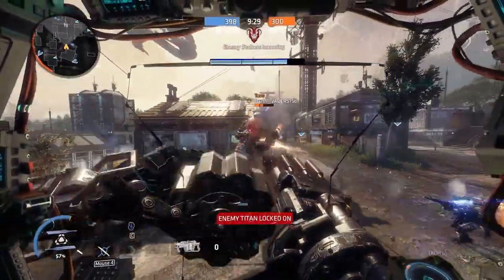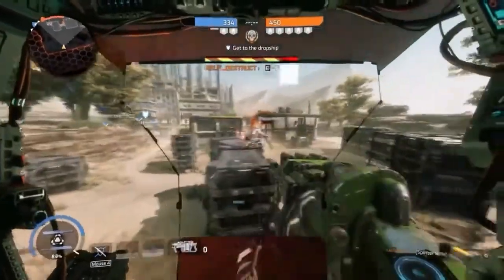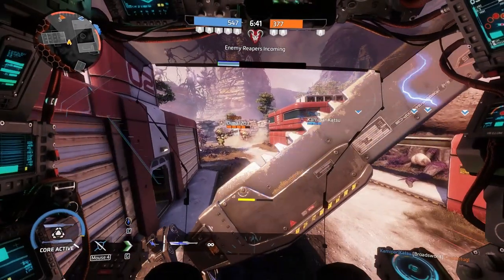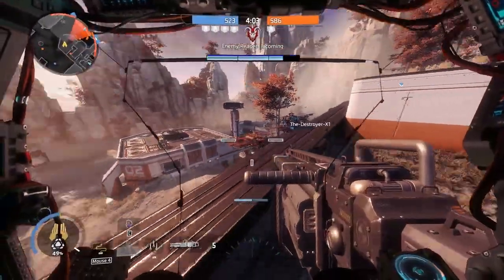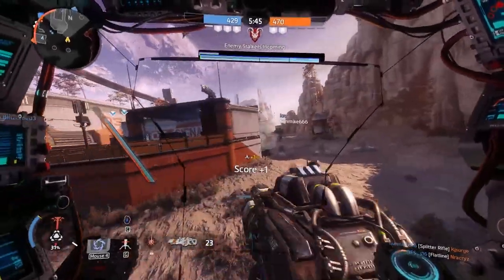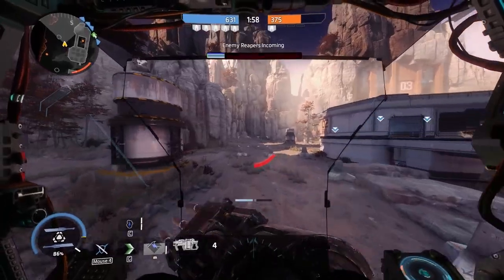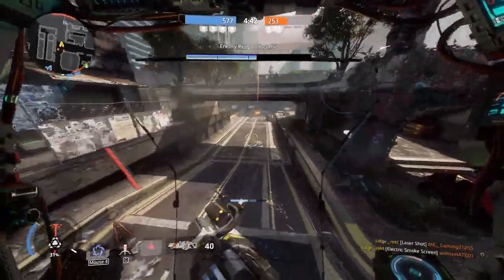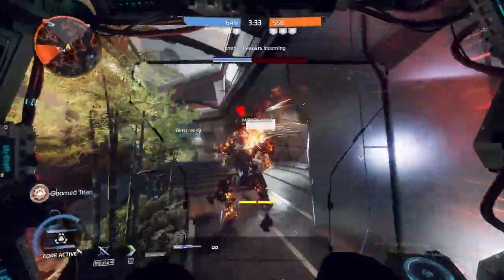ADVANCED TIPS AND TRICKS | Dominate The Game | Titanfall 2 Guide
♦ Bitcoin: bc1qj6v5ypck9yj55f9k3yvu3qjkc8lwexnc0cykp4